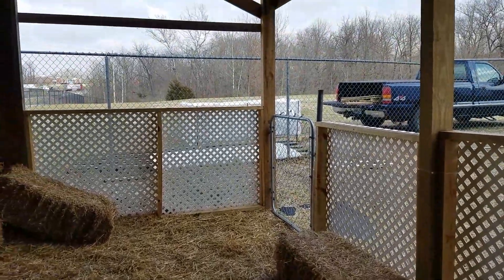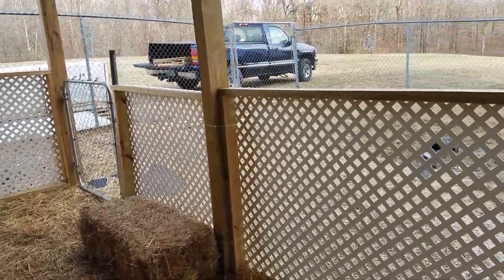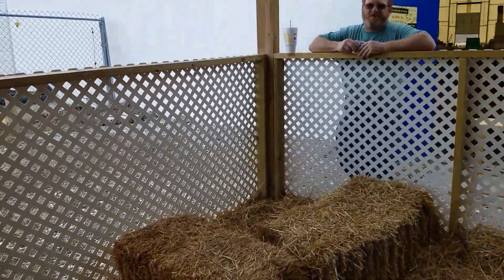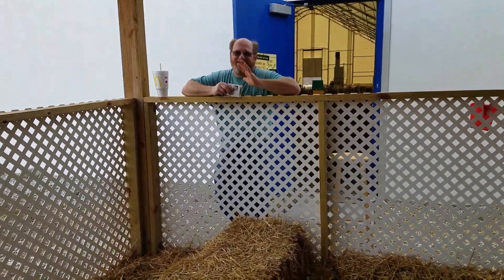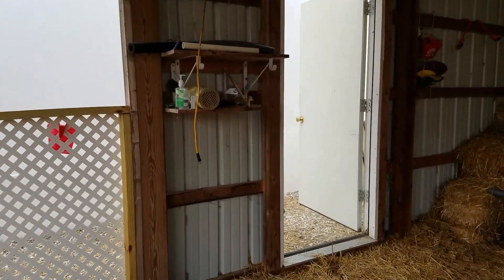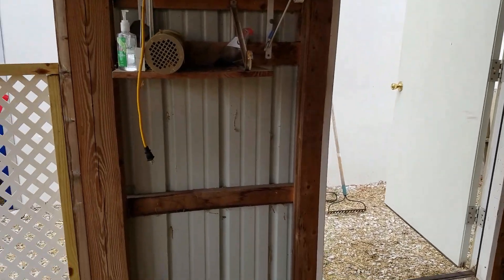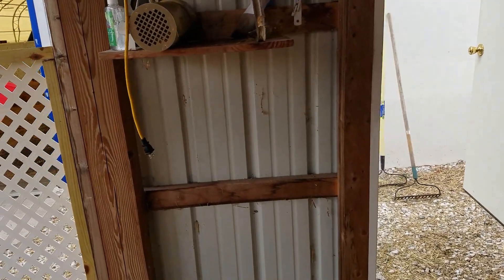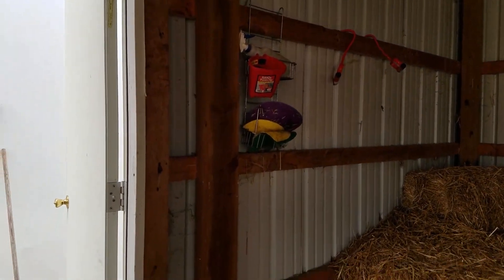CCSC outside BH ring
Bales as of 2/11/17 are 12" x 18" x 34 to 38" This video is  a supplementary the course grid given to judges.